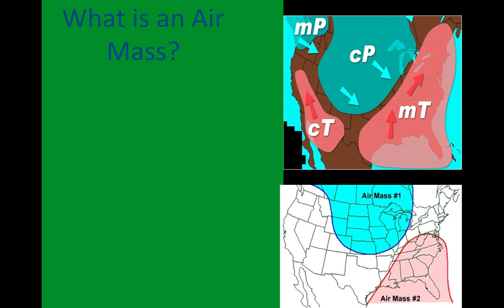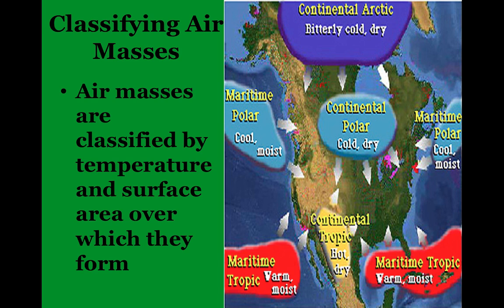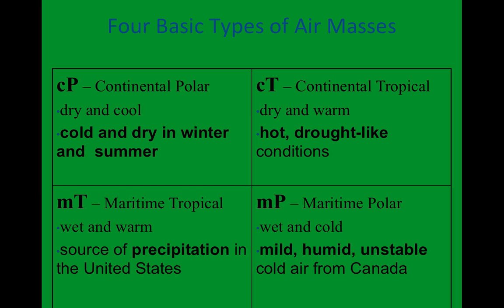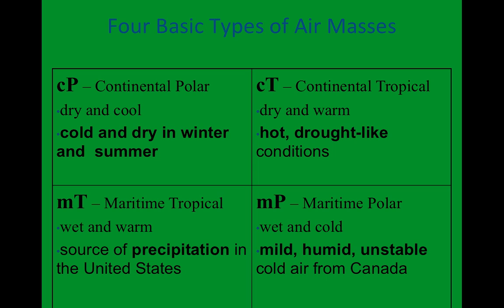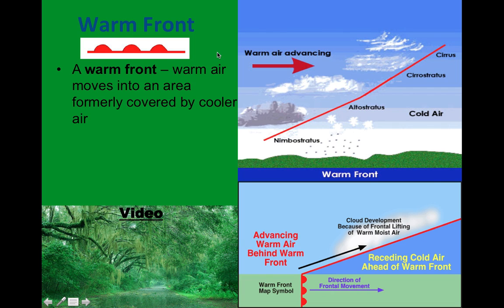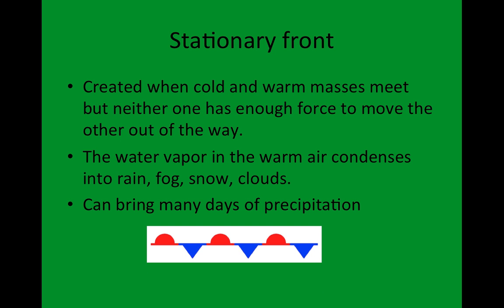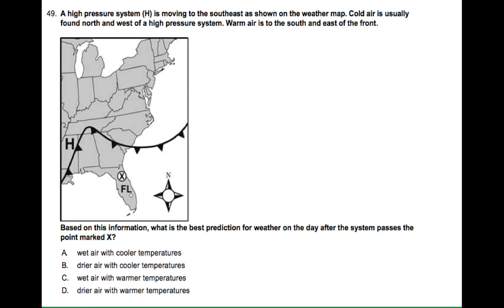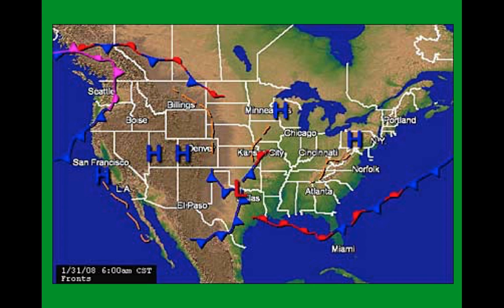Air Masses & Fronts